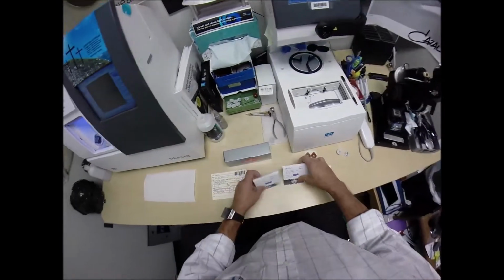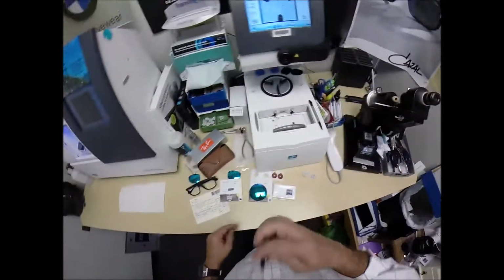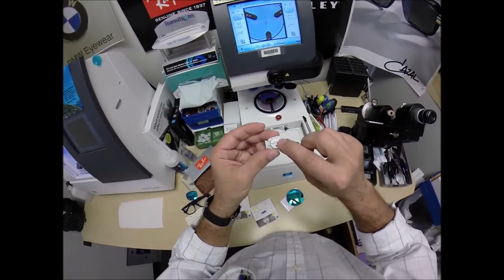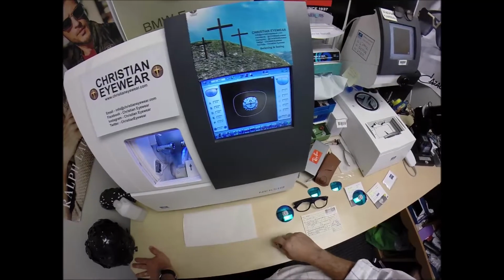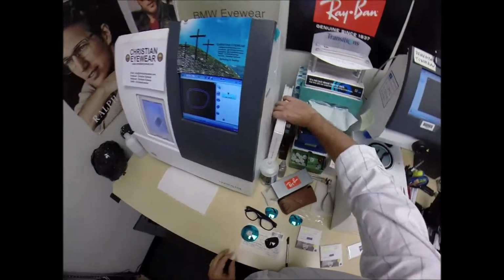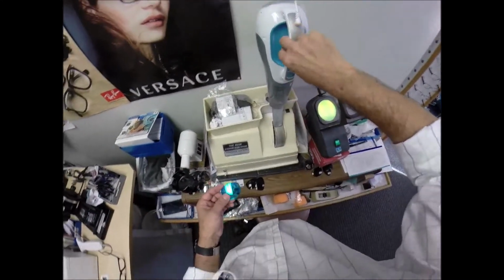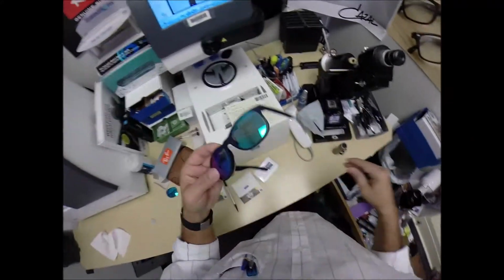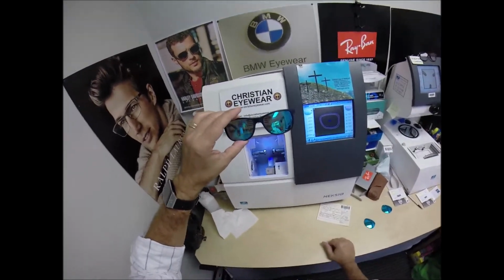Jorge's RayBan 4202 Andy w Rx Zeiss Polarized Blue Mirrored Lenses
Watch as I cut unbreakable Rx polarized grey lenses with the strong blue mirror for Jorge's RayBan 4202 size 55 color 6153 matte blue, Gaston South Carolina is about to look moe better!